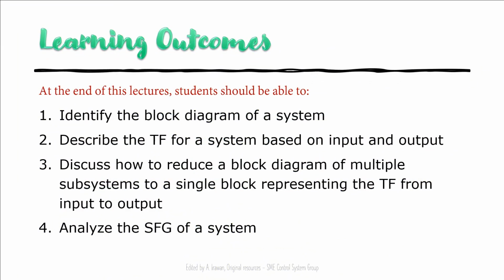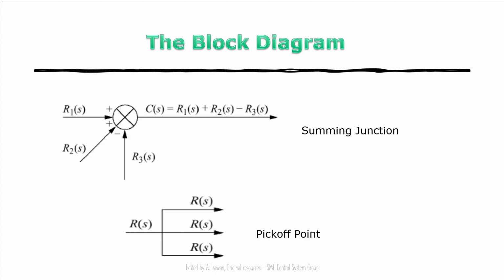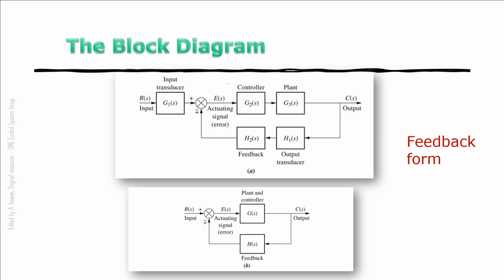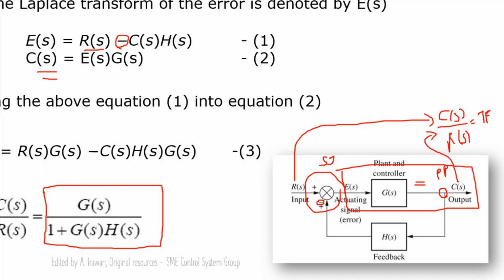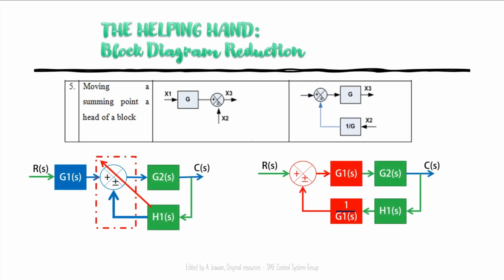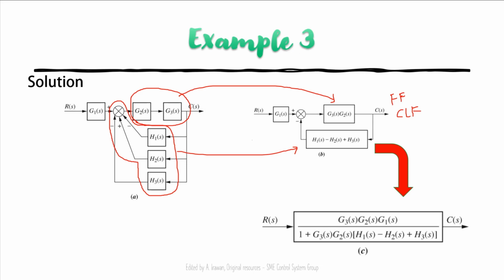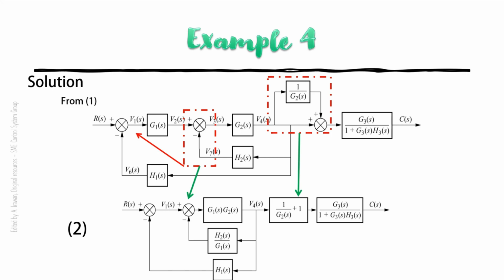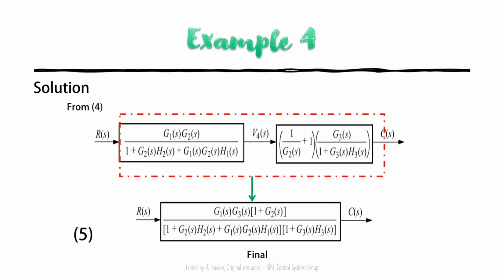Principles of Control Systems - Block Diagram Reduction Method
This video is focus on the block diagram reduction method which is one of the method of reduction multiple systems in control system theory. The video include some examples that might help students to understand more about the topic.